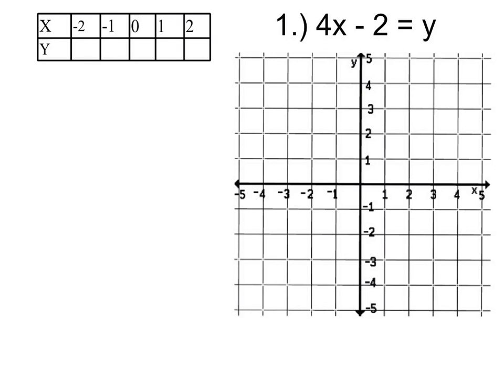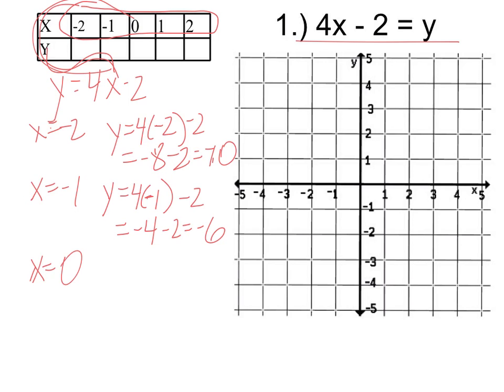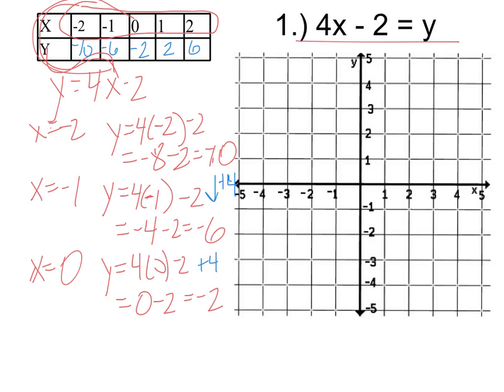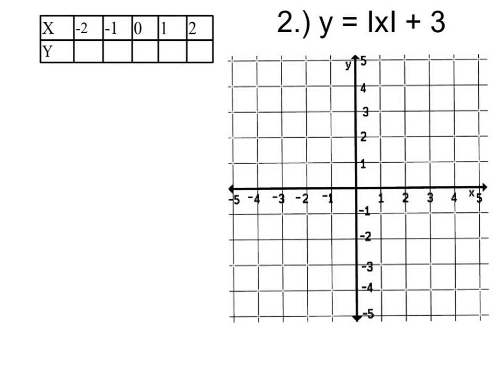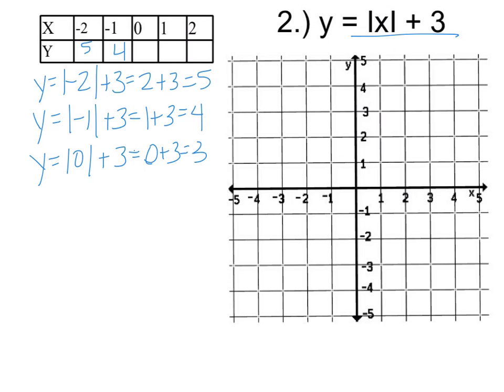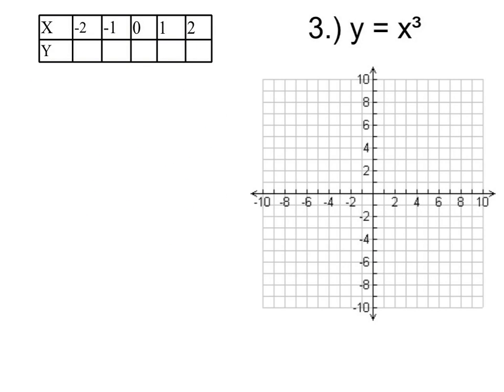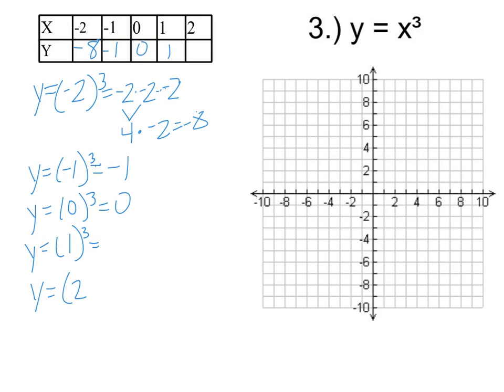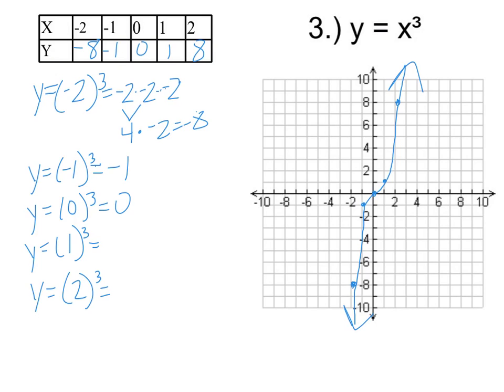Sub Video 1-11-17 (Hr 1 & 2)